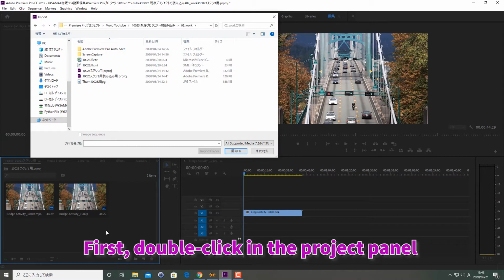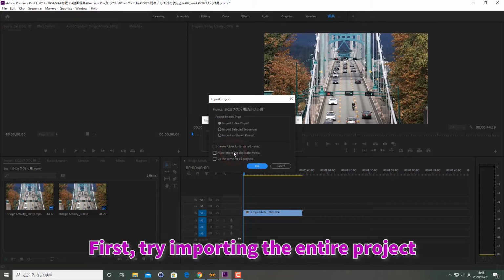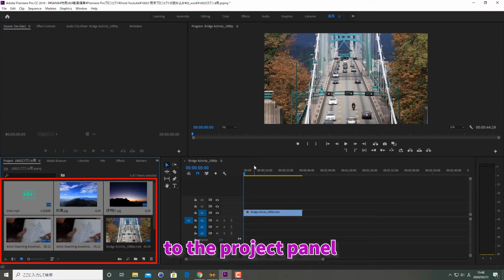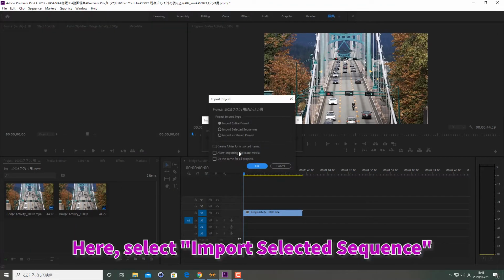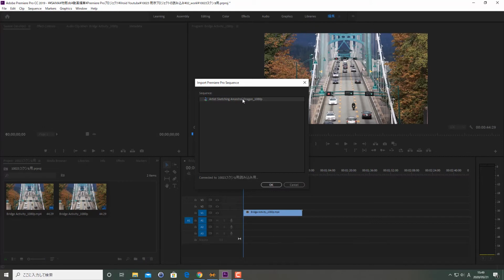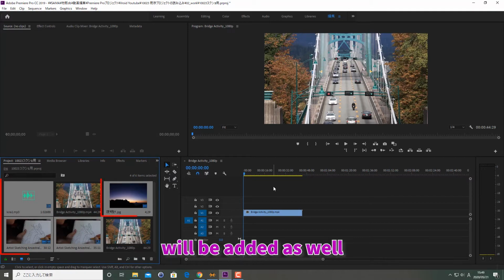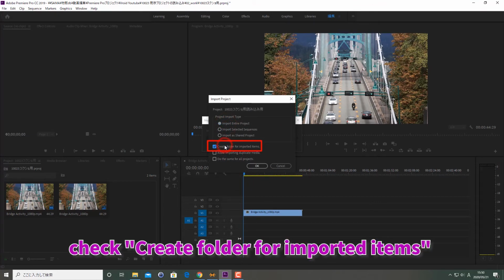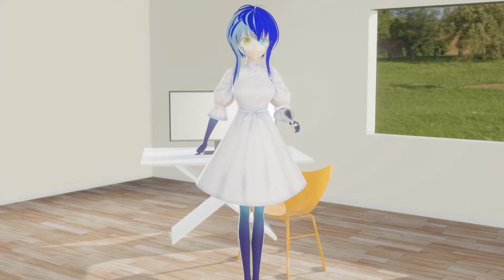【No.02-06】【Premiere Pro】[Beginner] IMPORT EXISTING PROJECT INTO PREMIERE PRO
Premiere Pro Tutorial | Edit video | For Beginner